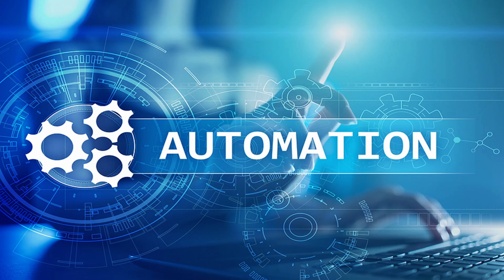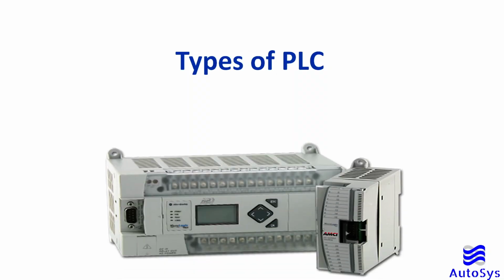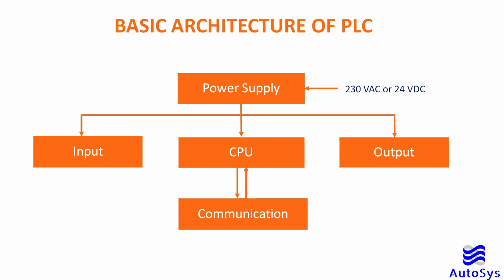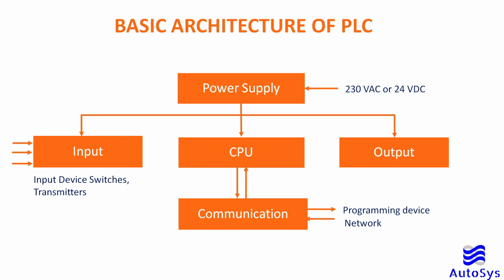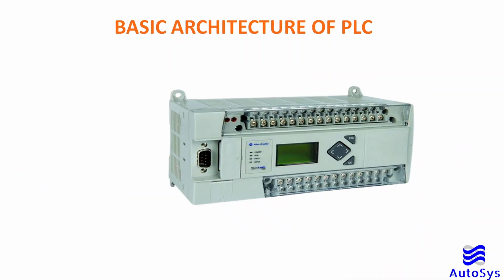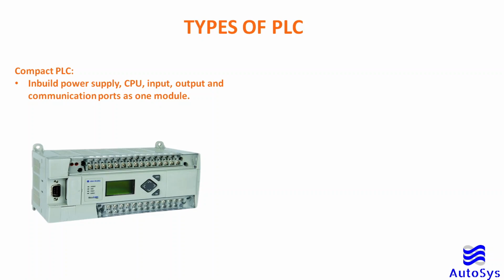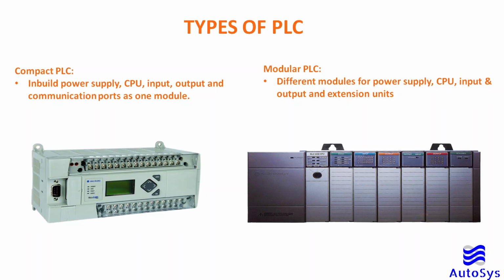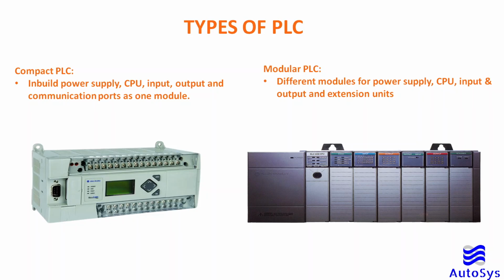Master the PLC Programming Chapter 1 3 Types of PLC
Different types of PLC
Compact and Modular PLC